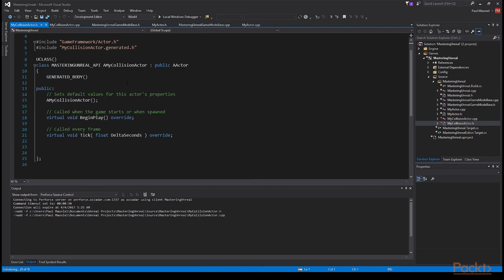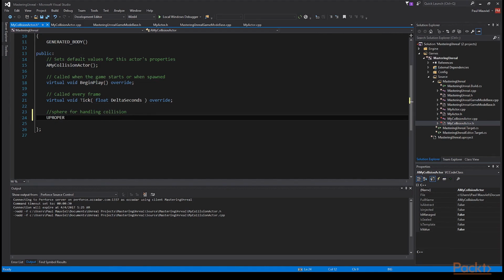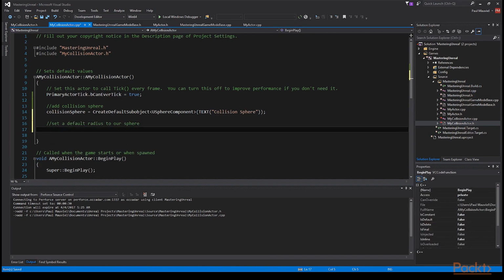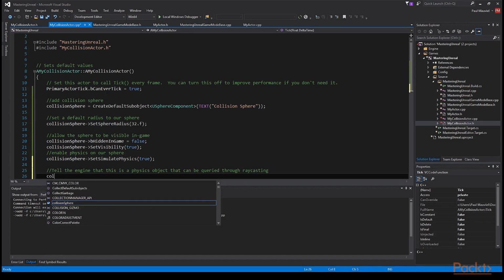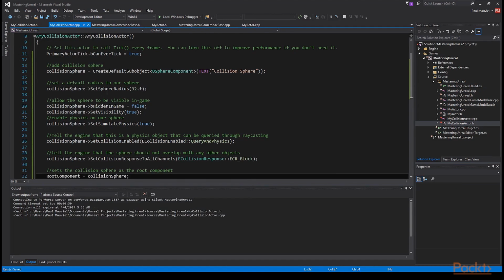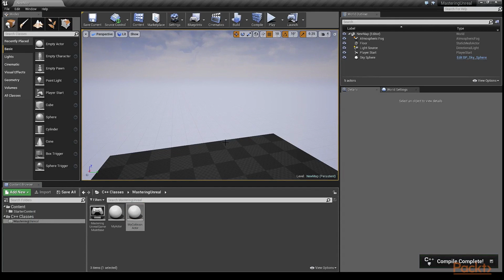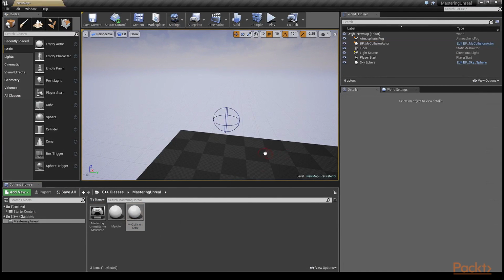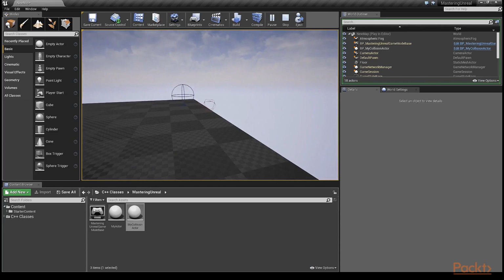Mastering Unreal Engine 4.x Game Development : Basic Physics | packtpub.com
Knowing how to work with Unreal Engine’s built-in physics engine is key to creating realistic interactions within your game. This lesson will introduce developers to enabling physics within C++.
• Adding collision meshes to objects in C++
• Enabling Physics on your collision mesh in C++
• Using classes as a base for blueprints for similar objects